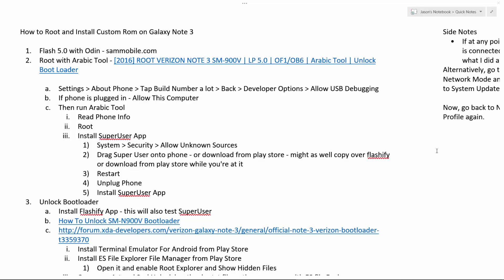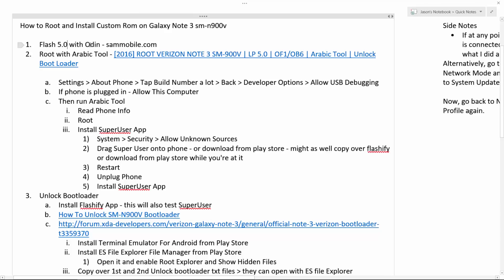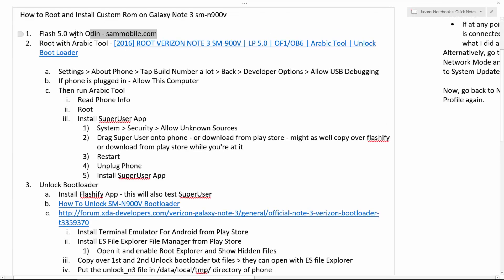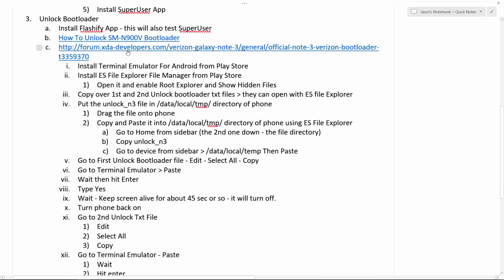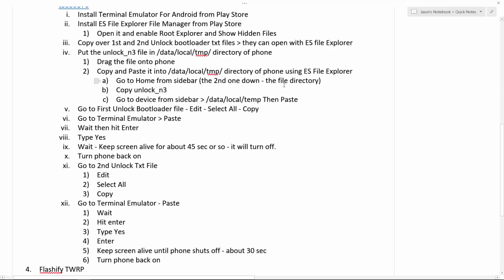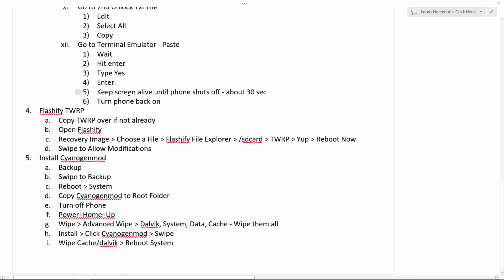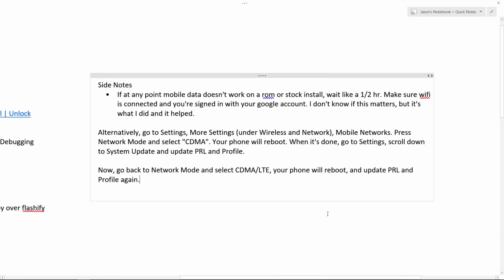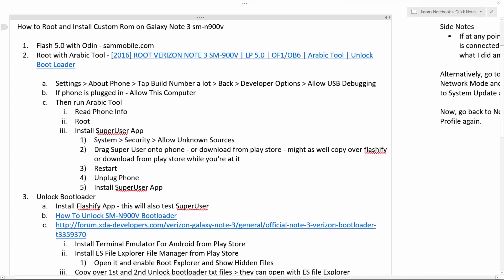How to Root Galaxy Note 3, Unlock Bootloader, and Install Custom Rom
How to Root Galaxy Note 3, Unlock Bootloader, and Install Custom Rom SM-N900V

  a. Settings - About Phone - Tap Build Number a lot - Back - Developer Options - Allow USB Debugging
  b. If phone is plugged in - Allow This Computer
  c. Then run Arabic Tool
   i. Read Phone Info
   ii. Root
   iii. Install SuperUser App
    1) System - Security - Allow Unknown Sources
    2) Drag Super User onto phone - or download from play store - might as well copy over flashify or download from play store while you're at it
    3) Restart
    4) Unplug Phone
    5) Install SuperUser App
 3. Unlock Bootloader
   i. Install Terminal Emulator For Android from Play Store
   ii. Install ES File Explorer File Manager from Play Store
    1) Open it and enable Root Explorer and Show Hidden Files
   iii. Copy over 1st and 2nd Unlock bootloader txt files - they can open with ES file Explorer
   iv. Put the unlock_n3 file in /data/local/tmp/ directory of phone
    1) Drag the file onto phone
    2) Copy and Paste it into /data/local/tmp/ directory of phone using ES File Explorer
     a) Go to Home from sidebar (the 2nd one down - the file directory)
     b) Copy unlock_n3
     c) Go to device from sidebar - /data/local/temp Then Paste
   v. Go to First Unlock Bootloader file - Edit - Select All - Copy
   vi. Go to Terminal Emulator - Paste
   vii. Wait then hit Enter
   viii. Type Yes
   ix. Wait - Keep screen alive for about 45 sec or so - it will turn off.
   x. Turn phone back on
   xi. Go to 2nd Unlock Txt File
    1) Edit
    2) Select All
    3) Copy
   xii. Go to Terminal Emulator - Paste
    1) Wait
    2) Hit enter
    3) Type Yes
    4) Enter
    5) Keep screen alive until phone shuts off - about 30 sec
    6) Turn phone back on
 4. Flashify TWRP
  a. Copy TWRP over if not already
  b. Open Flashify
  c. Recovery Image - Choose a File - Flashify File Explorer - /sdcard - TWRP - Yup - Reboot Now
  d. Swipe to Allow Modifications
 5. Install Cyanogenmod
  a. Backup
  b. Swipe to Backup
  c. Reboot - System
  d. Copy Cyanogenmod to Root Folder
  e. Turn off Phone
  f. Power+Home+Up
  g. Wipe - Advanced Wipe - Dalvik, System, Data, Cache - Wipe them all
  h. Install - Click Cyanogenmod - Swipe
  i. Wipe Cache/dalvik - Reboot System

Side Notes
 • If at any point mobile data doesn't work on a rom or stock install, wait like a 1/2 hr. Make sure wifi is connected and you're signed in with your google account. I don't know if this matters, but it's what I did and it helped.

Alternatively, go to Settings, More Settings (under Wireless and Network), Mobile Networks. Press Network Mode and select "CDMA". Your phone will reboot. When it's done, go to Settings, scroll down to System Update and update PRL and Profile.

Now, go back to Network Mode and select CDMA/LTE, your phone will reboot, and update PRL and Profile again.

Code 1:
adb push unlock_n3 /data/local/tmp/
adb shell
su
cd /data/local/tmp/
chmod 777 unlock_n3
chown root.root unlock_n3
./unlock_n3

Code 2:
adb shell
su
cd /data/local/tmp/
./unlock_n3